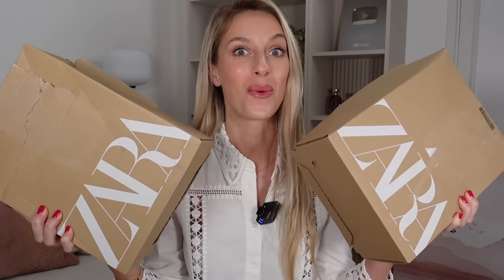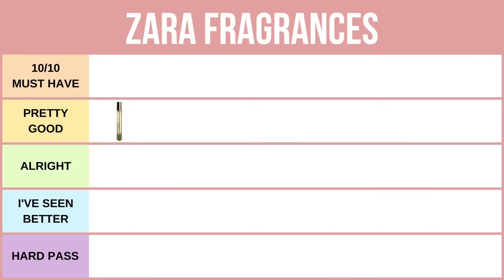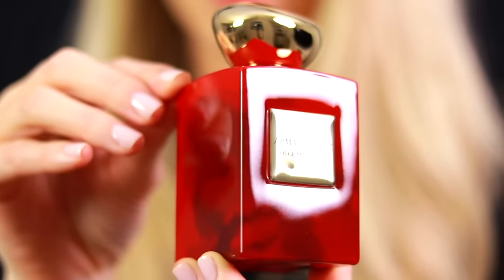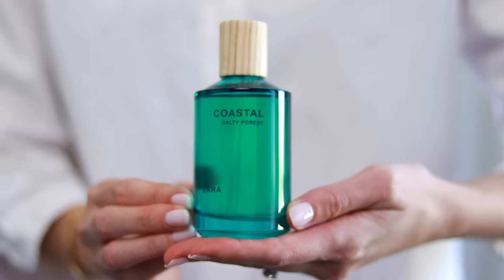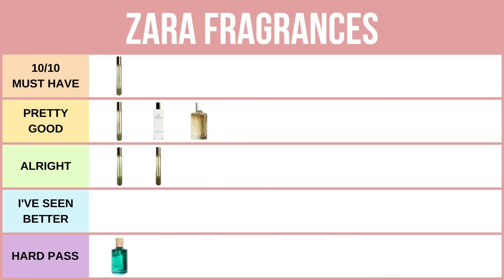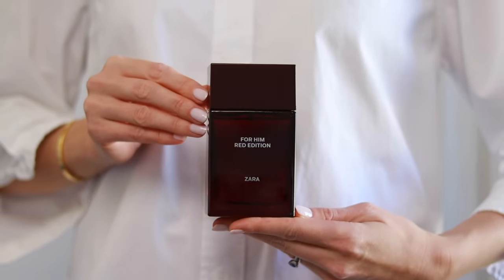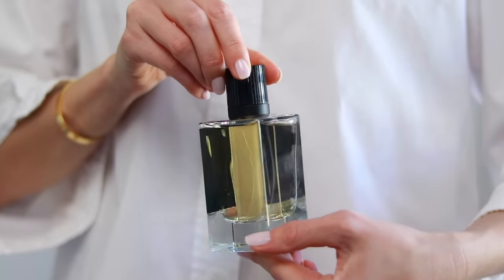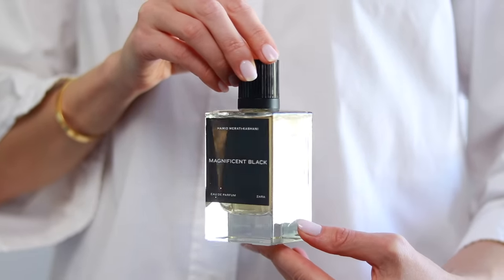I bought ALL the Zara fragrances AGAIN so you don’t have to...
✨Fragrances Mentioned

1. Ambre Inspirant

2. Emblematique Vetiver

3. Inestimable Santal

4. Royale Tubereuse

5. Red Temptation Summer

6. Coastal Salty Forest

7. Yellow Velvet Splash

8. Fizzy Breeze Splash

9. Peony

10. Exotic Mimosa

11. For Him Red Edition

12. Imperial Purple

13. Magnificent Black

14. Majestic Green

✨Watch